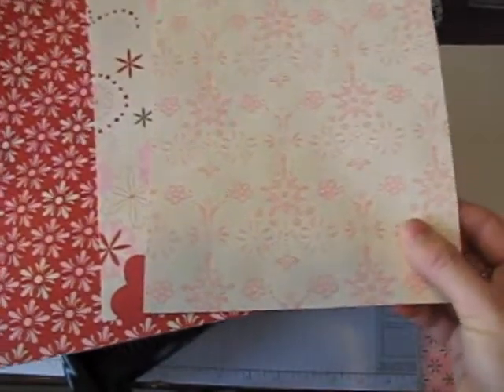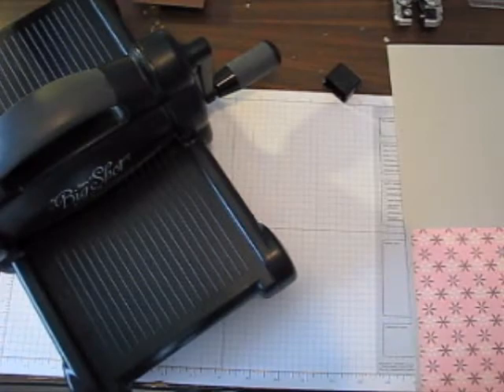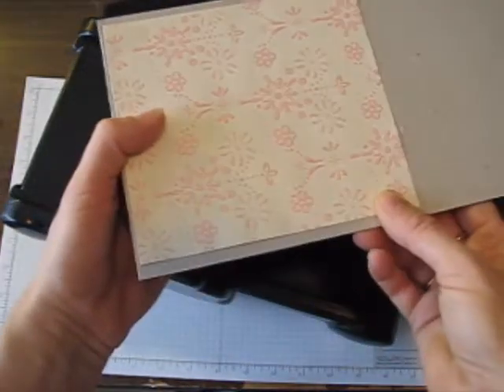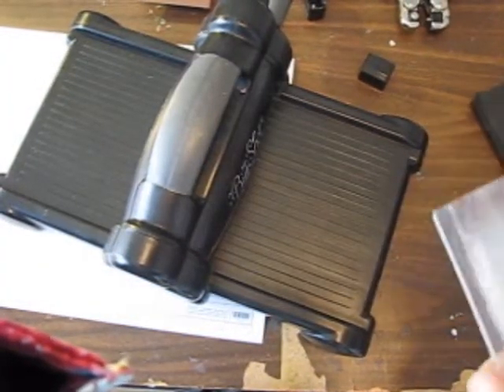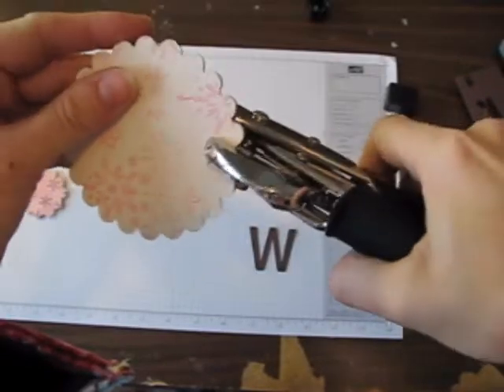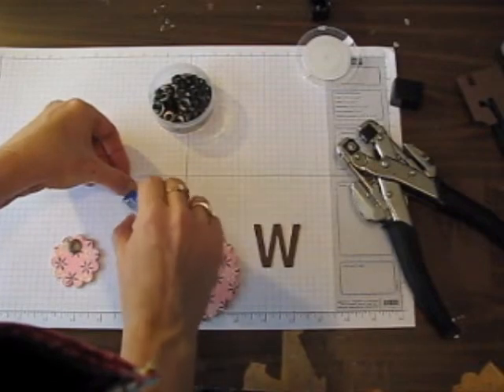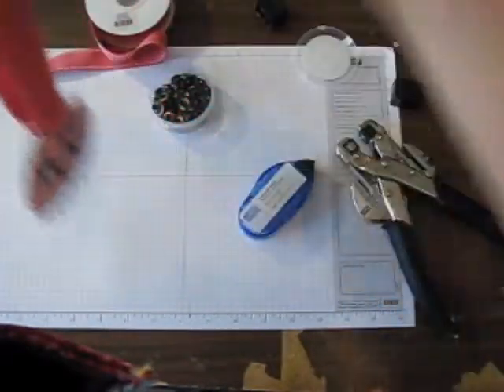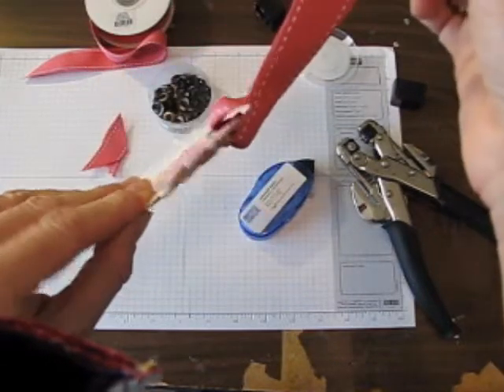Stampin' Up Sneak Peek- Bag Tag Gift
Make bag tags using Stampin' Up's Big Shot die cutting machine and get a Sneak Peek of the Sending Love DSP that will be available Jan. 5 2010 in the Occasions Mini Catalog. visit me on the web